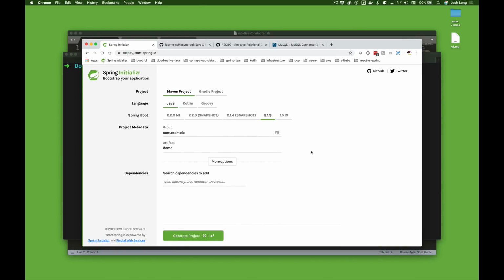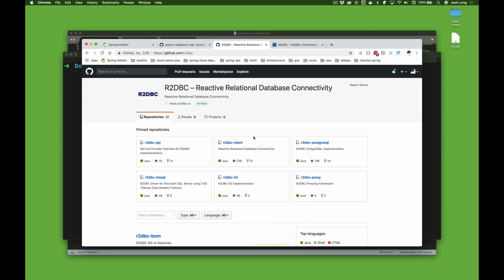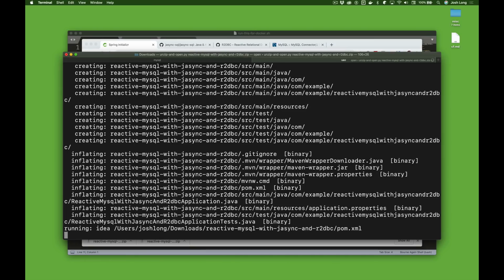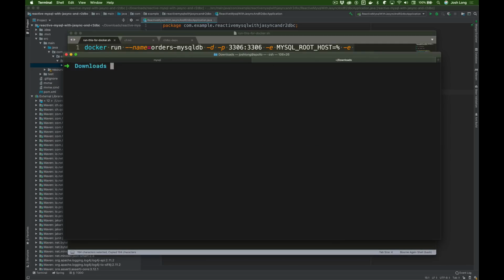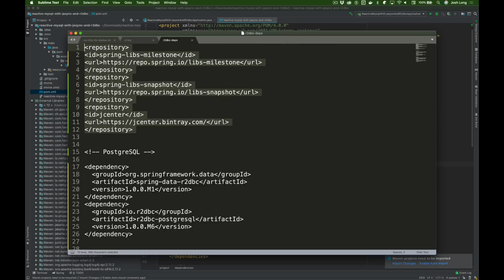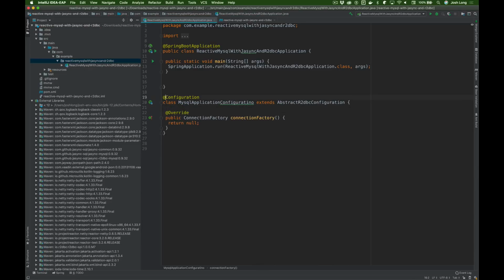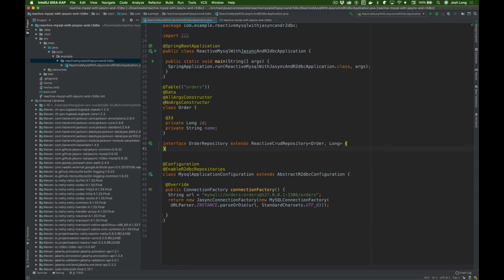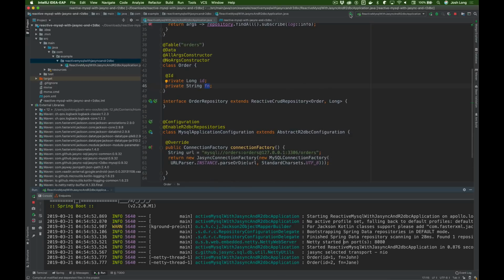Spring Tips: Reactive MySQL with Jasync SQL and R2DBC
Hi Spring fans! Welcome to yet another super-quick mid-season interregnum installment of Spring Tips where we look at super preliminary new R2DBC support for reactive MySQL in the Jasync SQL.